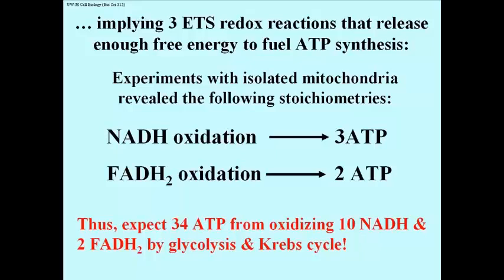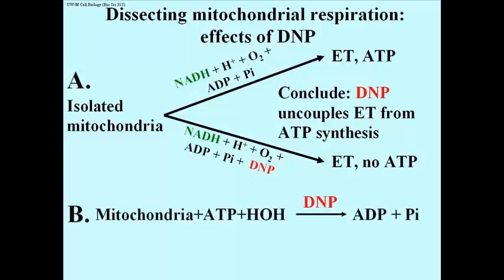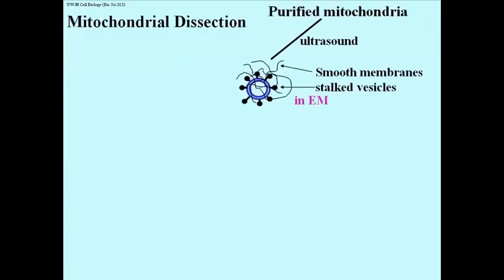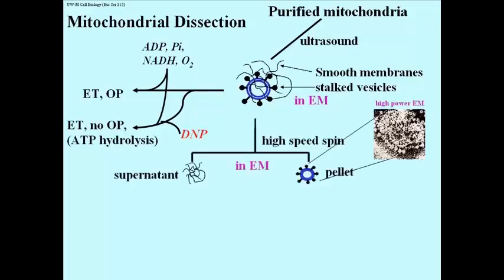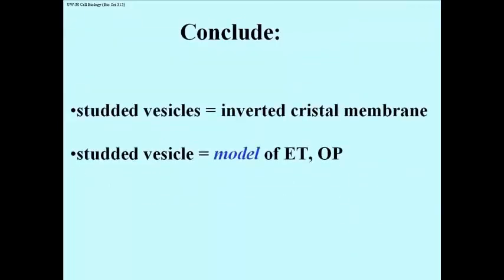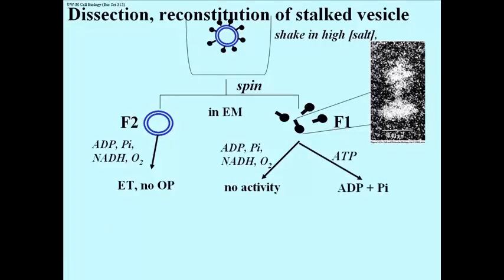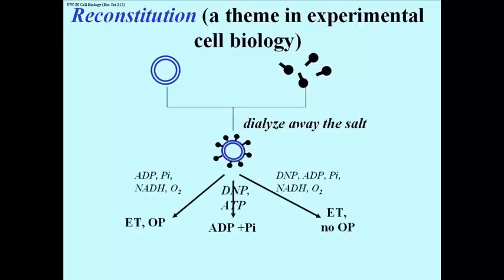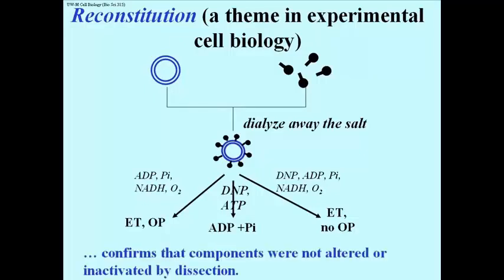163 Experiments that Separated Electron Transport from Oxidative Phosphorylation